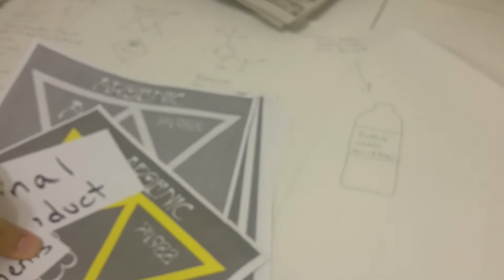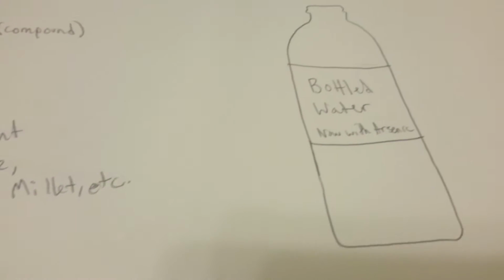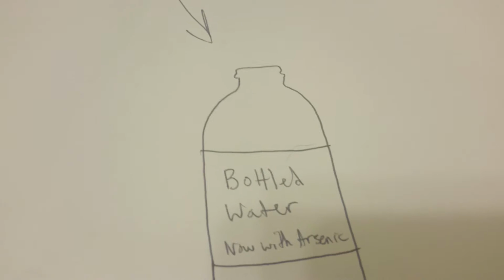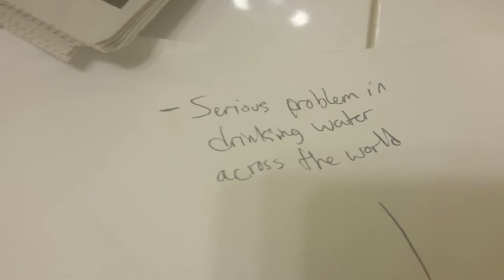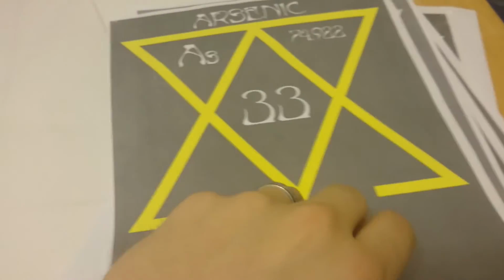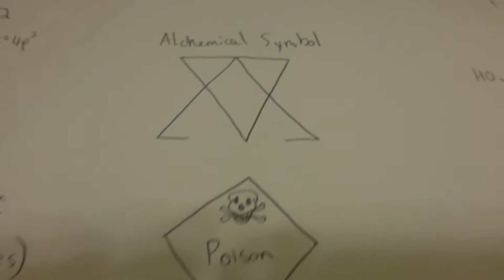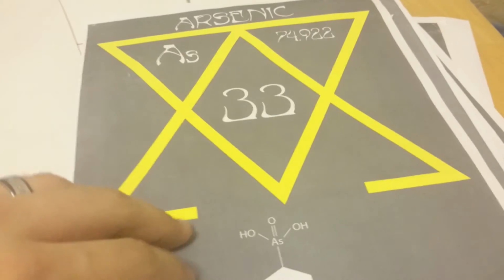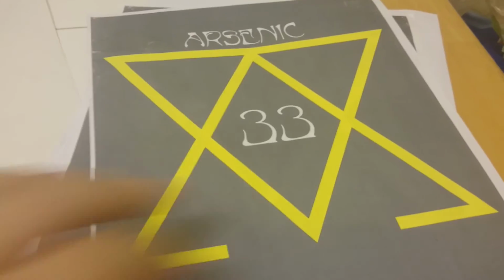Typography 2: Project 1 Process Video